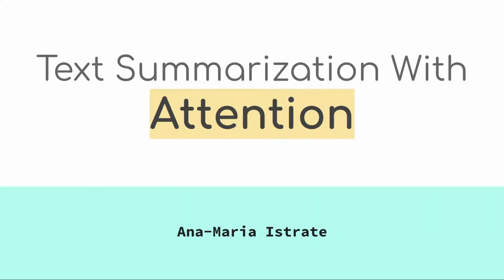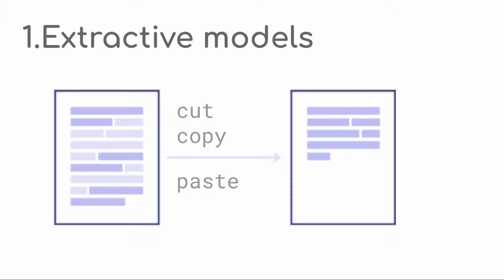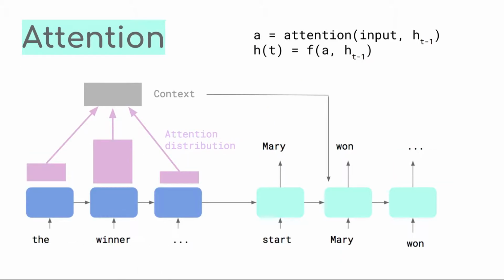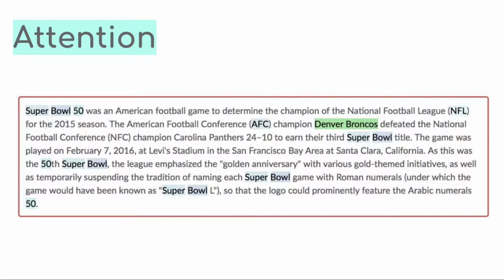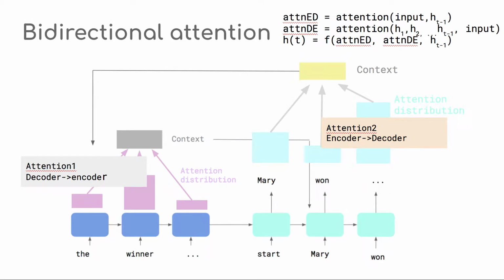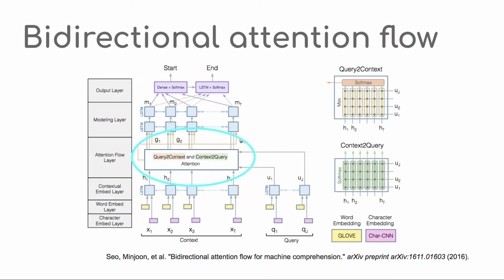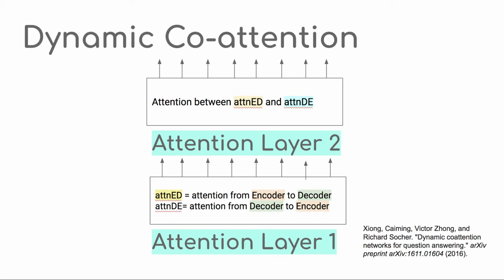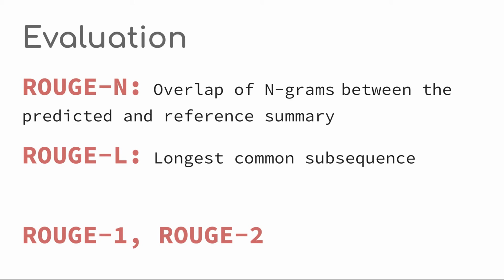CS224U Final Project Presentation